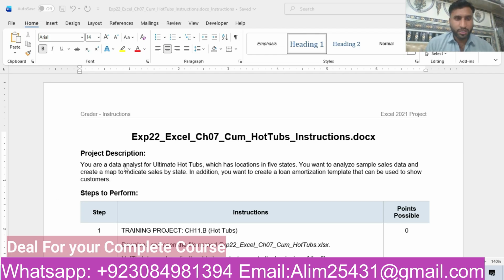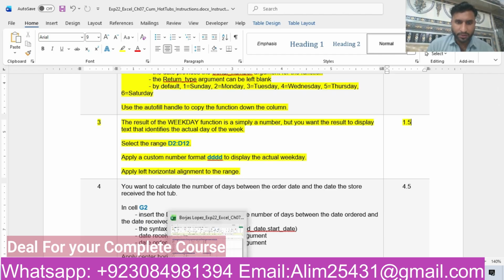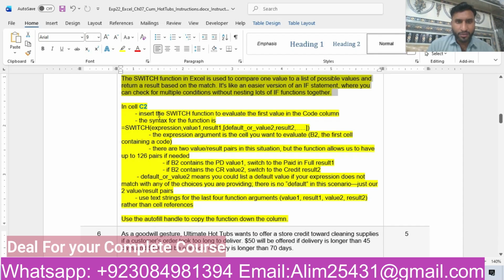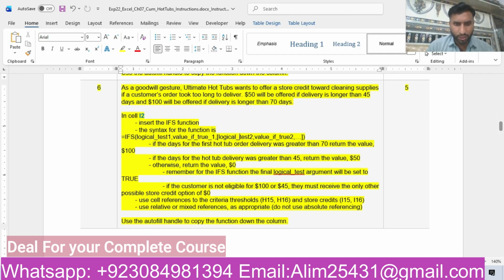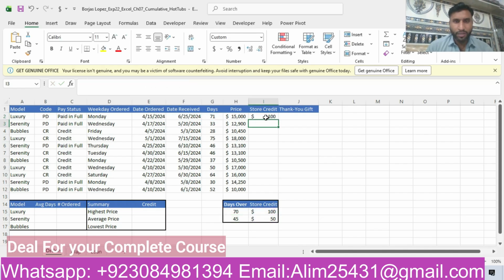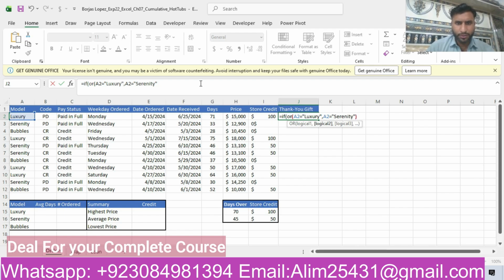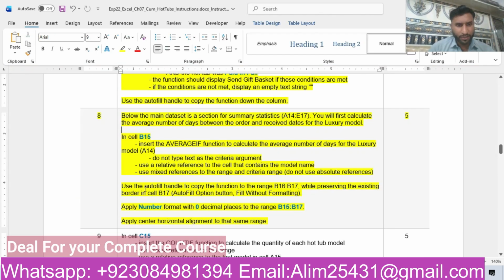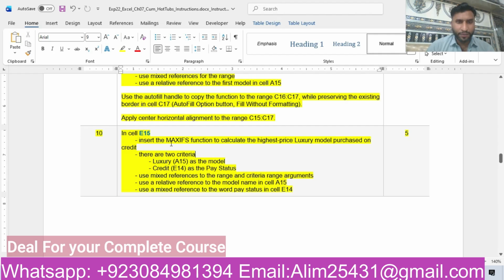Exp22_Excel_Ch07_Cum_HotTubs | Excel Chapter 7 Cumulative - Ultimate Hot Tubs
cloudstor.aarnet.edu.au

Exp22 Excel Ch07 Cum HotTubs
Excel Chapter 7 Cumulative - Ultimate Hot Tubs

Exp22_Excel_Ch05_Cumulative_Merchandise 1.1
Exp22_Excel_Ch05_HOE - Sociology 1.1

Exp22_Excel_Ch06_HOE - Mortgage

EXP22_Excel_CH08_CumulativeAssessment_Employee Satisfaction
Exp22_Excel_Ch08_CumulativeAssessment_Variation - Real Estate Valuation